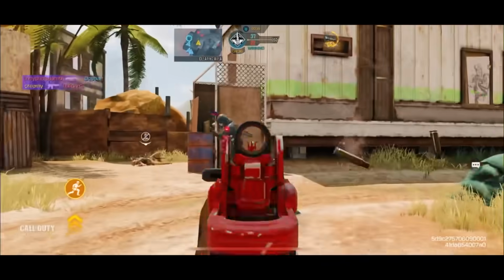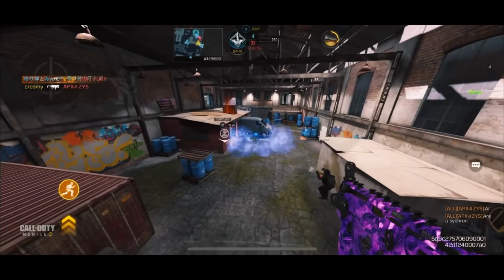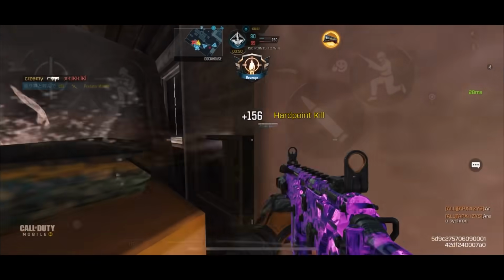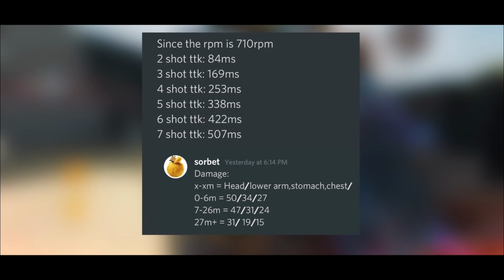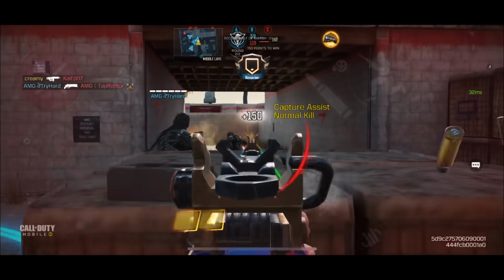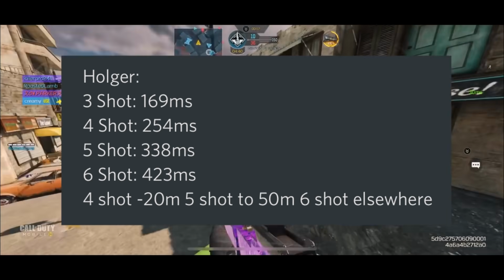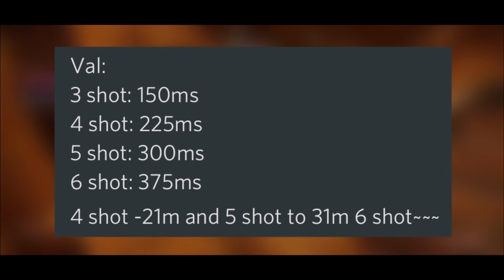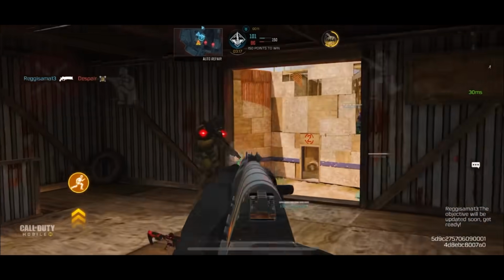TOP 5 GUNS in SEASON 7 for RANKED! + In-Depth STATS! | Call of Duty Mobile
**Welcome to Sychron’s Simps!**

In this server, we strive to bring together the Call of Duty Mobile community through text channels and VCs.

Access special perks through hard-earned roles, advertise your own content, chat with Sychron and the rest of Elxment Esports, and make new friends!

We hope you enjoy your stay!